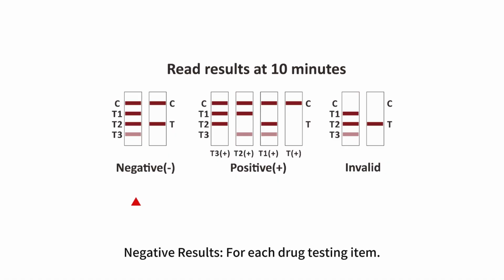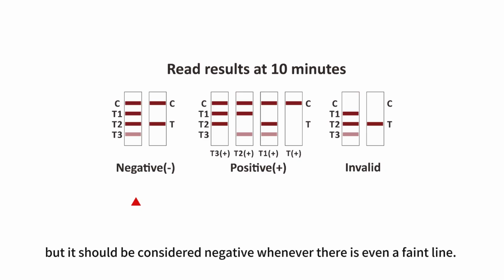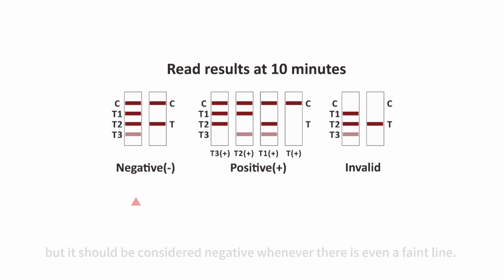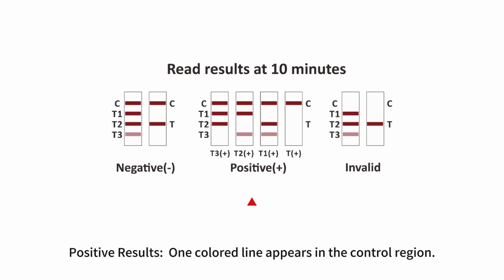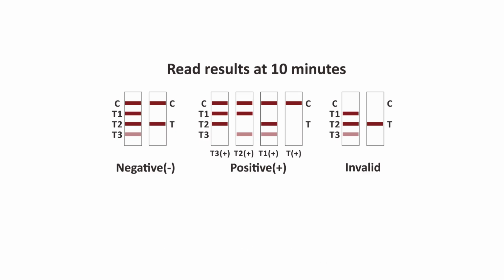Accu- Tell ® Multi Drug Midstream Pro (Saliva) Step-by-Step Operation Guide - English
This video is tailored exclusively for healthcare professionals, laboratory technicians, workplace safety officers, and law enforcement personnel to master the accurate operation of the Accu-Tell® Multi-Drug Midstream Pro (Saliva) — a reliable lateral flow chromatographic immunoassay designed for the qualitative detection of multiple drugs and their metabolites in human oral fluid. Note: This product is for professional in vitro diagnostic (IVD) use only.

Whether you’re conducting on-site workplace safety screenings, law enforcement drug tests, or clinical preliminary screenings, this guide eliminates guesswork, reduces operational errors, and ensures consistent, trustworthy results.

🔹 Why Accu-Tell® Multi-Drug Midstream Pro (Saliva)?
Broad Detection: Identifies 20+ drugs/metabolites (e.g., AMP, COC, THC, OPI, BZO, FYL, KET, 6-MAM) at industry-standard cut-off concentrations (see full list in the product insert).
Non-Invasive & Convenient: Uses saliva samples (no needles) for fast on-site collection.
Rapid Results: Read outcomes in 10 minutes (do not read after 20 minutes) — no instrumentation needed.
Reliable: Qualitative results aligned with professional IVD standards (preliminary results; confirm positives with GC/MS/GC-MS/MS per guidelines).